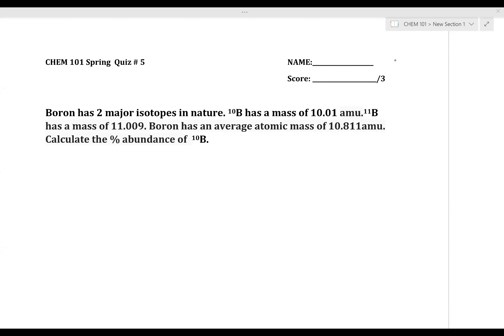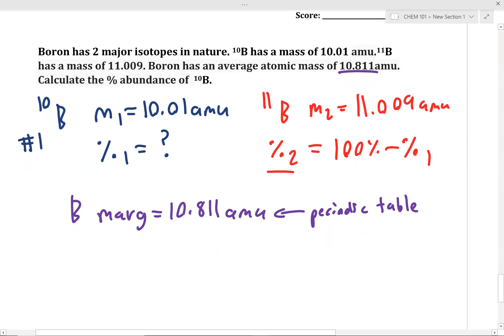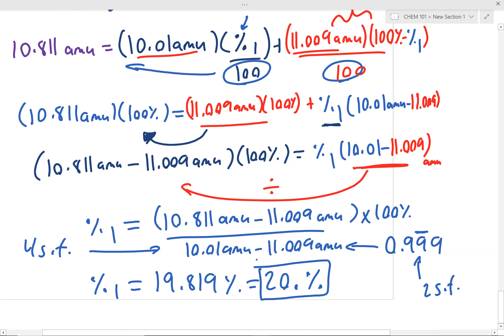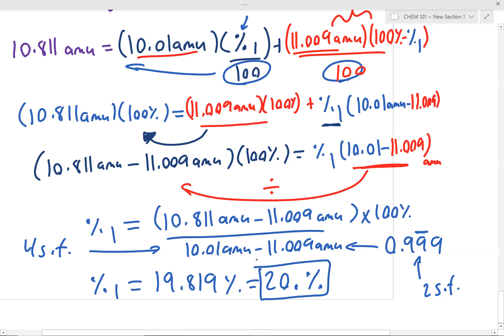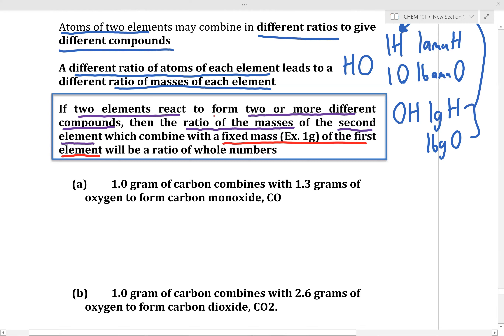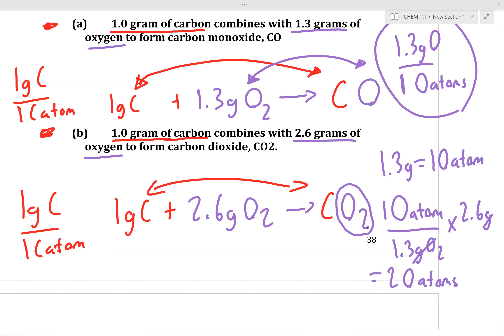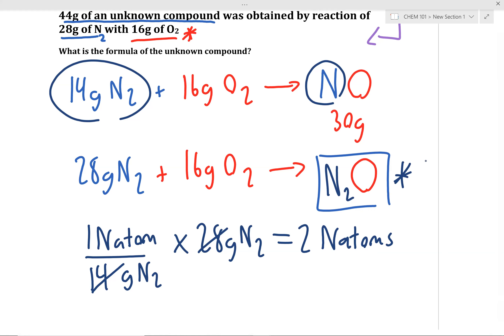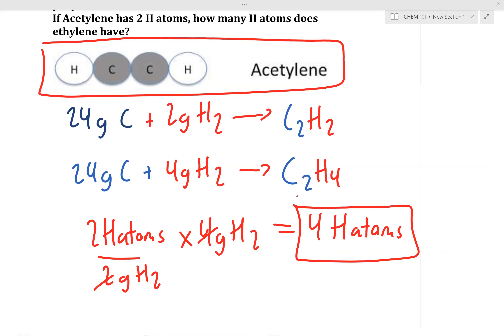CHEM 101 Lecture 10